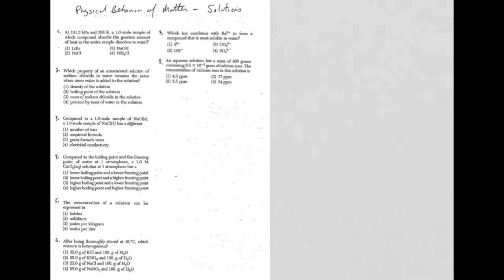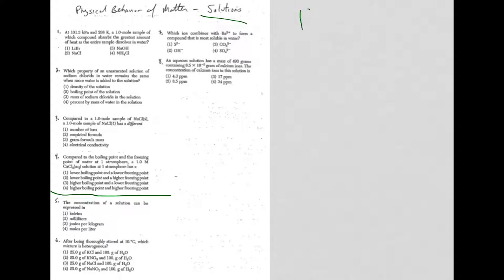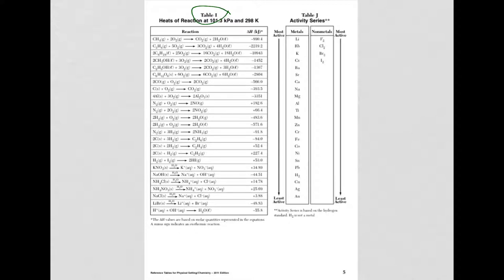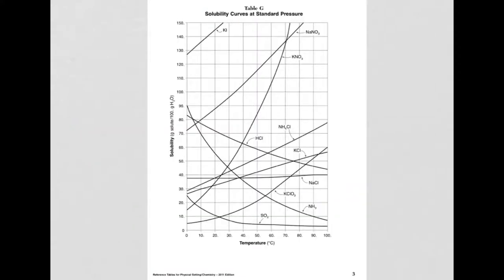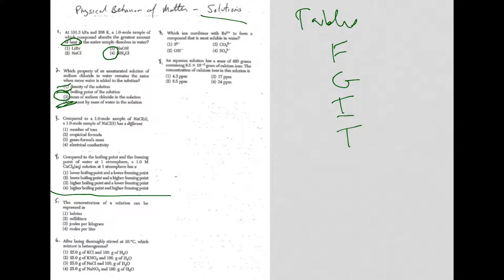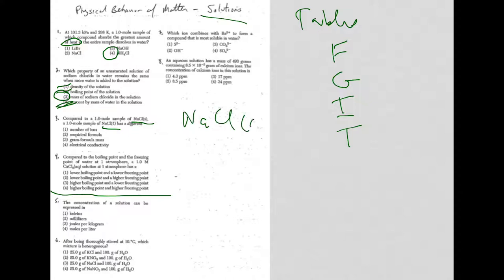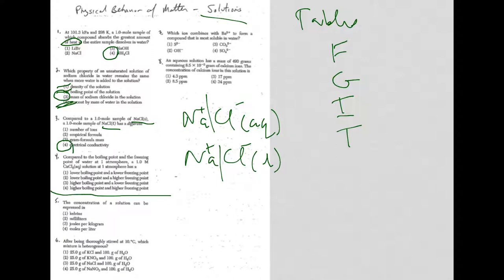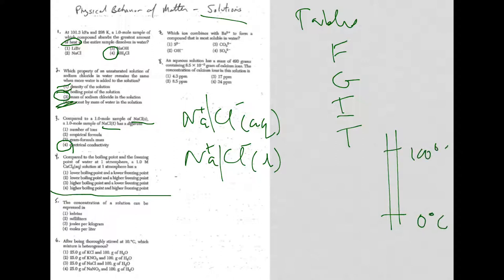Solutions MC 2015 Part 1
NYS Chem Regents questions about Solutions.